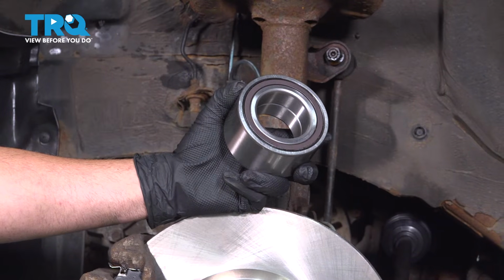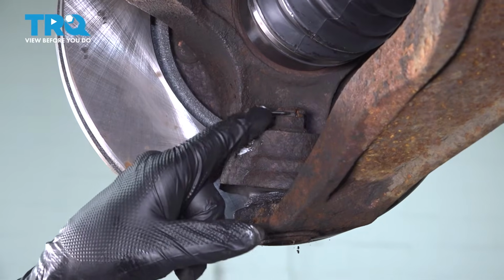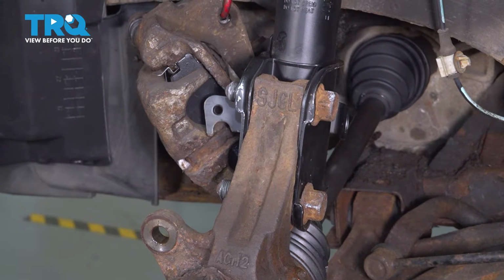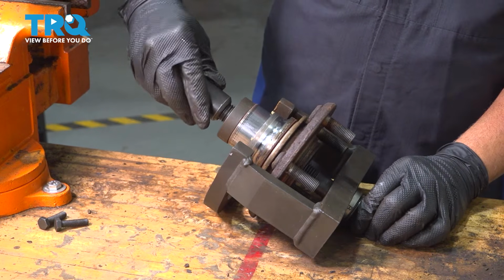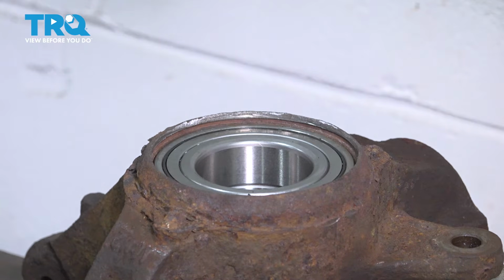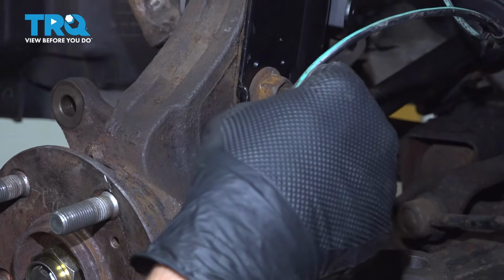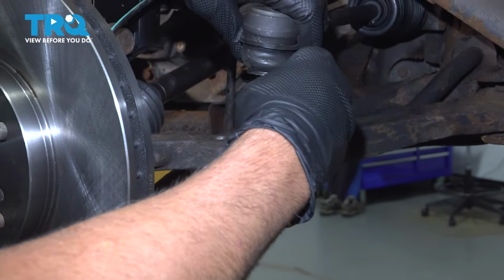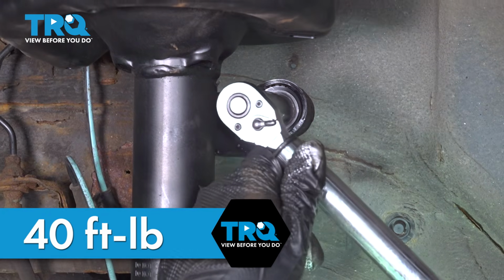How to Replace Front Wheel Bearings 2006-2014 Honda Ridgeline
This video shows you how to install new front wheel bearings from TRQ on your 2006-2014 Honda Ridgeline.

This repair was done on a 2006 Honda Ridgeline RT 3.5L Crew Cab Pickup 4-Door AWD Automatic and the process should be similar on the following vehicles:
2006 Honda Ridgeline
2007 Honda Ridgeline
2008 Honda Ridgeline
2009 Honda Ridgeline
2010 Honda Ridgeline
2011 Honda Ridgeline
2012 Honda Ridgeline
2013 Honda Ridgeline
2014 Honda Ridgeline

Tools you will need:
• 17mm Wrench
• 18mm Wrench
• 24mm Wrench
• 10mm Socket
• 17mm Socket
• 19mm Socket
• 21mm Socket
• 22mm Socket
• 24mm Socket
• Hub Puller
• Press
• Pliers
• Snap Ring Pliers
• Ratchet
• Bungee Cord
• Cotter Pin
• Rust Penetrant
• Safety Glasses
• 5mm Hex Socket
• Chisel
• Floor Jack
• Hammer
• Jack Stands
• Punch
• Vise
• Wheel Chocks